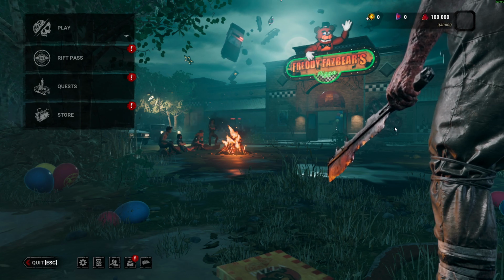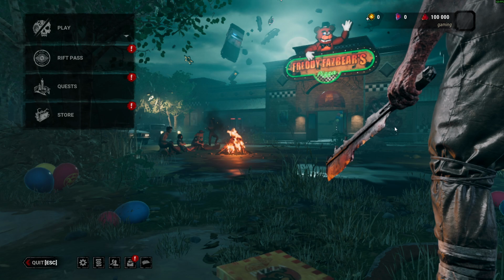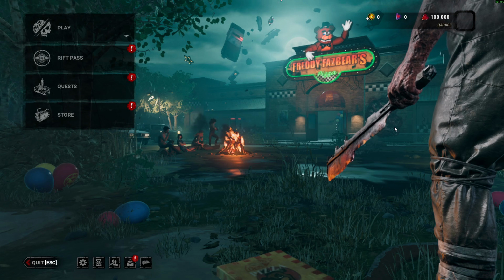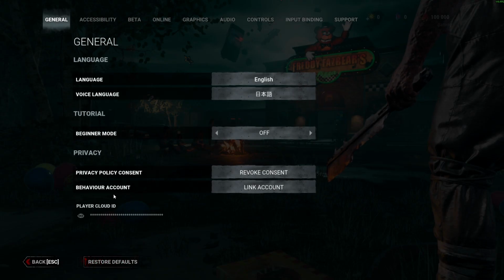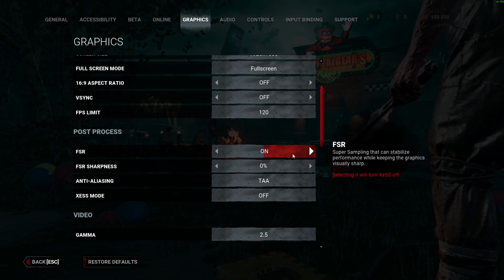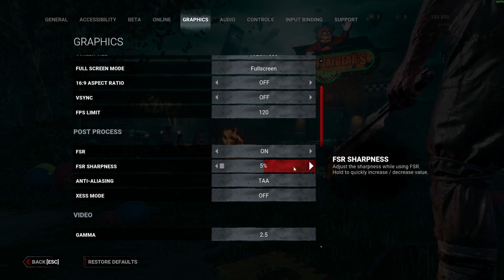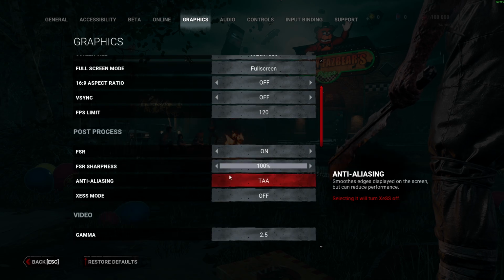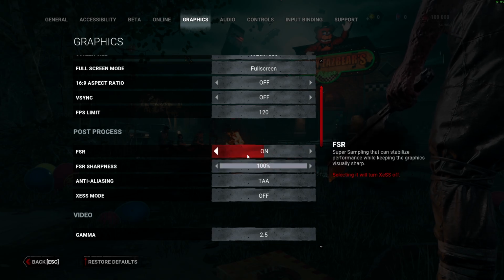Dead by Daylight – How to Enable FSR Postprocessing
If you want to improve your graphics and performance in Dead by Daylight, enabling FSR postprocessing is a great option. In this video, we show you step by step how to turn on FSR postprocessing in Dead by Daylight, so you can enjoy sharper visuals and smoother gameplay. We’ll guide you through the in-game options menu, show you where to find the FSR post process setting, and explain how to adjust the sharpness level to your preference. Whether you’re looking to boost your frame rate or enhance image quality, this guide will help you get the most out of your Dead by Daylight experience.

How to enable FSR postprocessing in Dead by Daylight?
How to adjust FSR sharpness in Dead by Daylight?
Where is the FSR post process setting in Dead by Daylight?

0:00 Introduction
0:10 Open Options Menu
0:15 Go to Graphics Settings
0:20 Find Post Process Section
0:25 Enable FSR Postprocessing
0:35 Adjust FSR Sharpness
0:50 Save and Exit